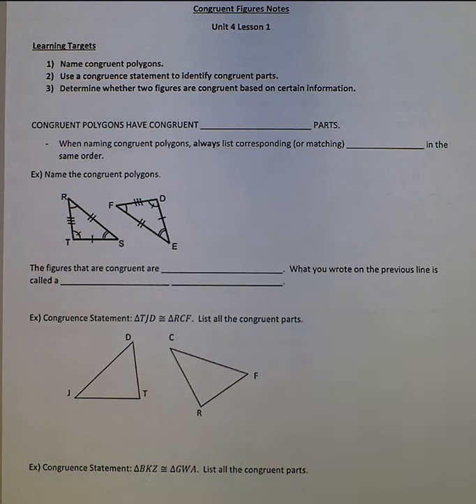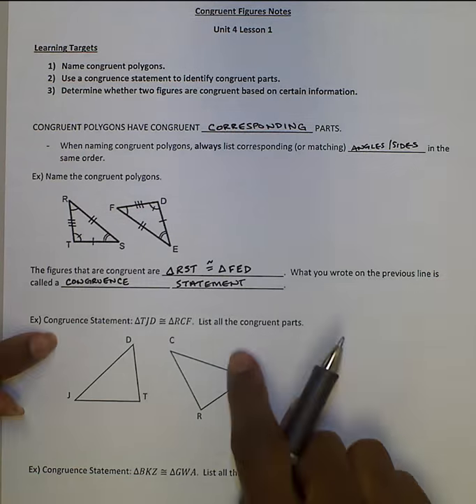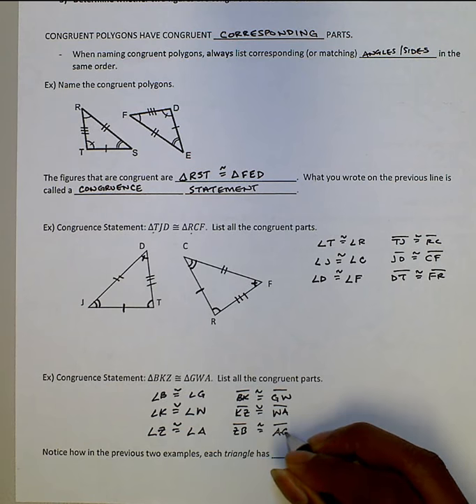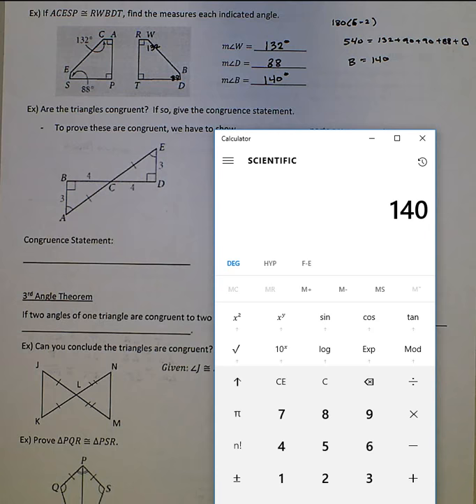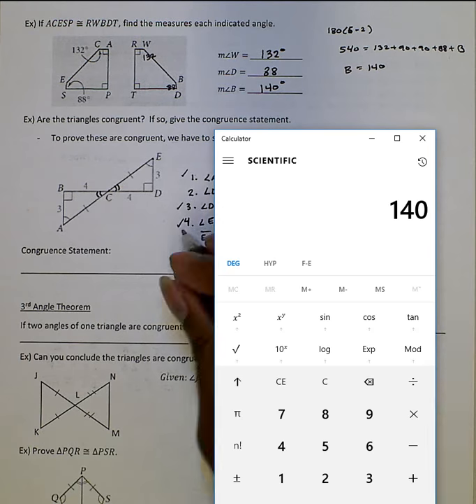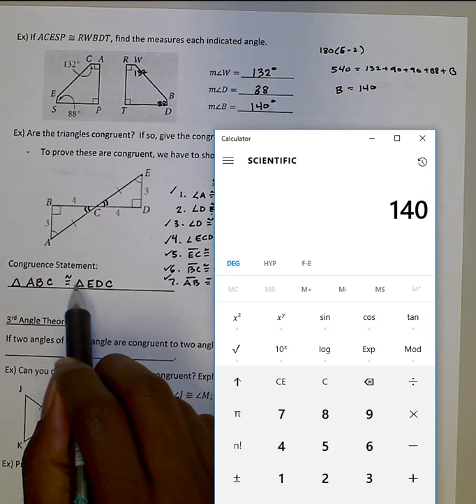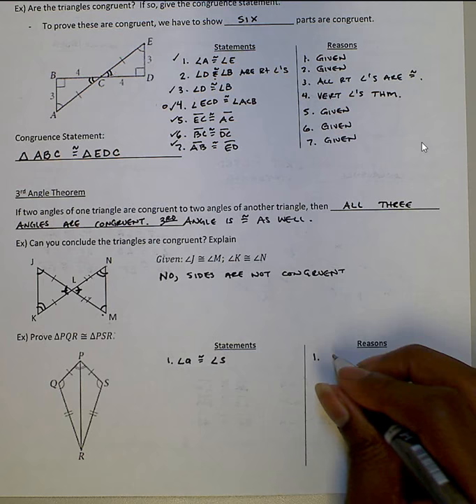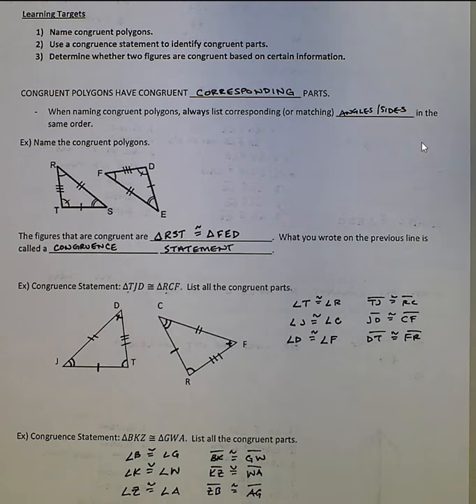Unit 4 Lesson 1: Congruent Figures